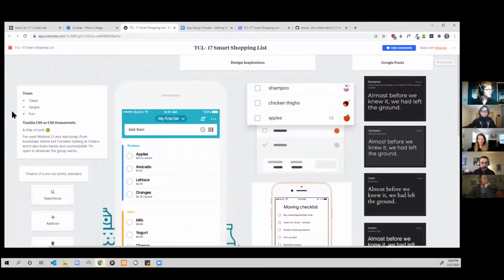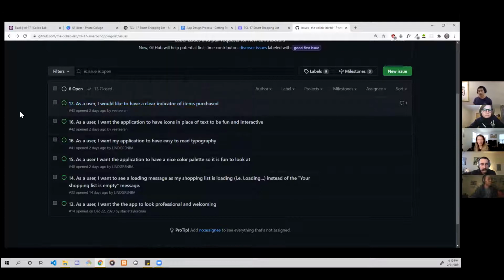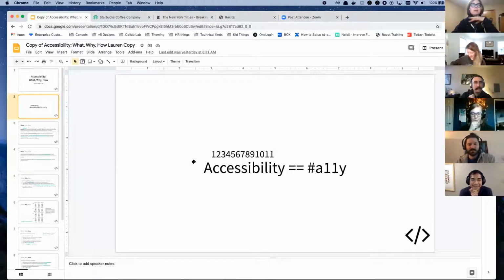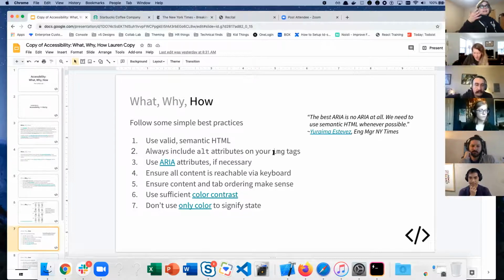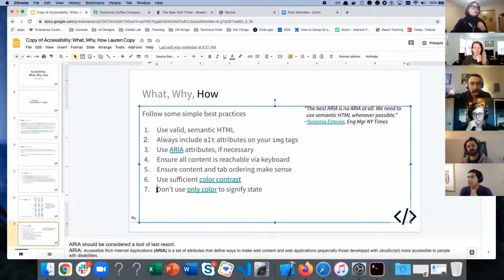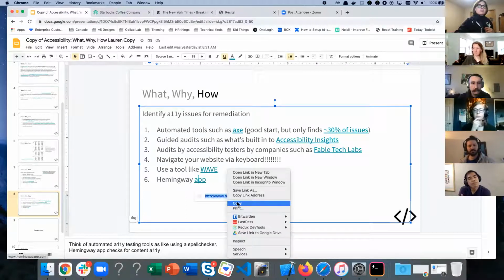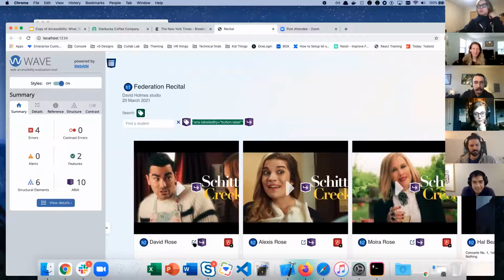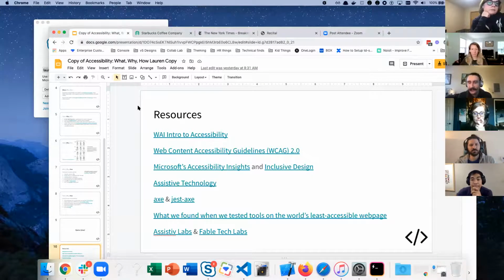TCL 17: Week 7 Demos and Learning Module on Accessibility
We got to see the design's for TCL-17s site, heard about their process and plan for the next week.